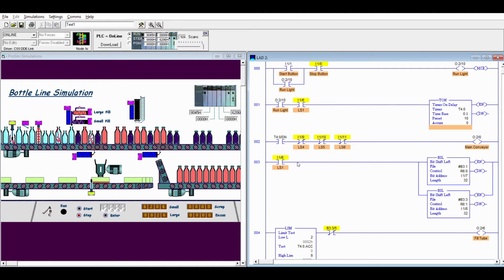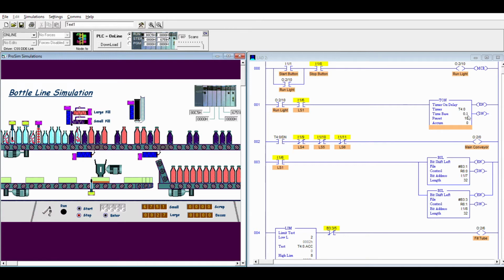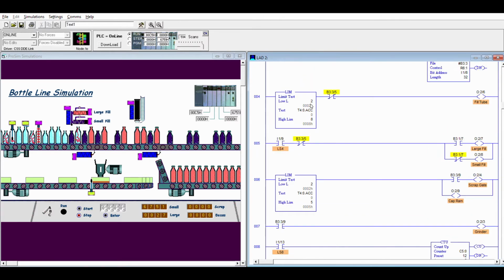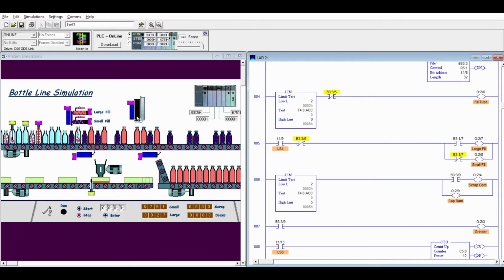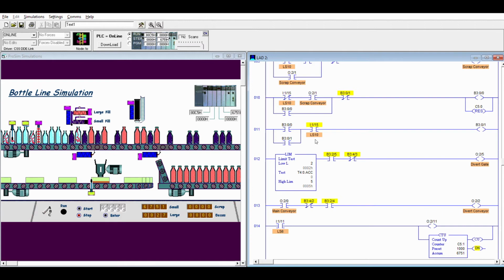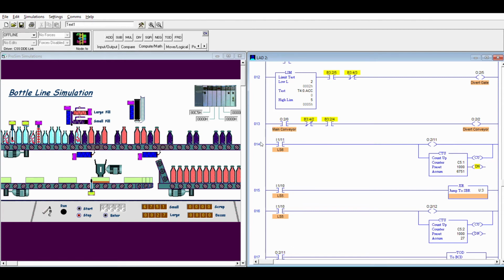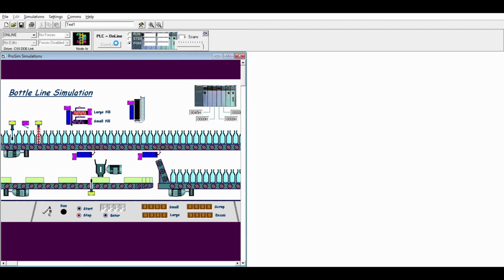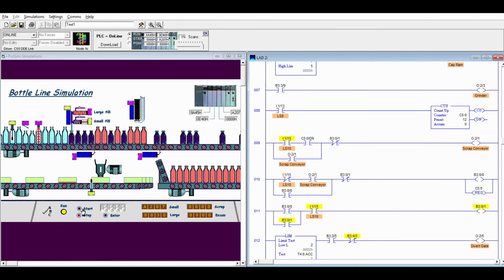Logix Pro Bottle Line Simulation